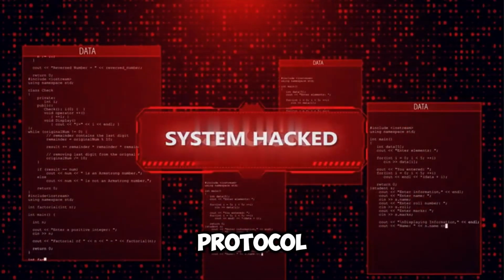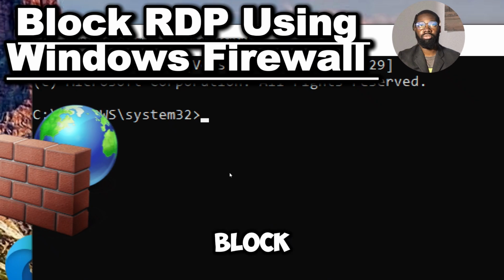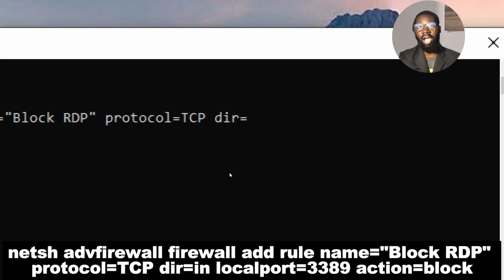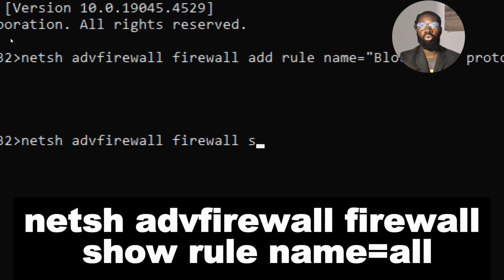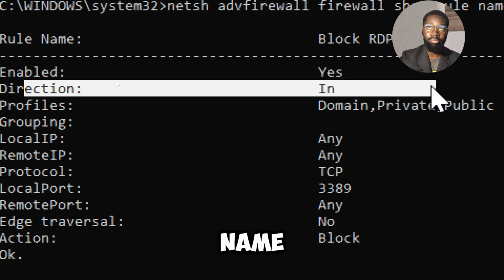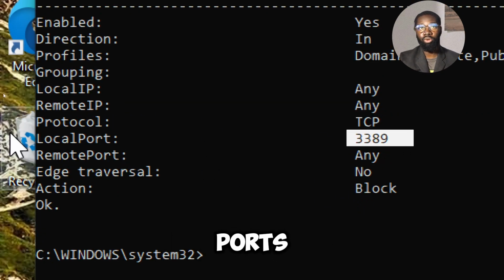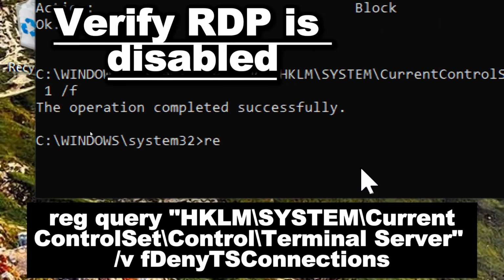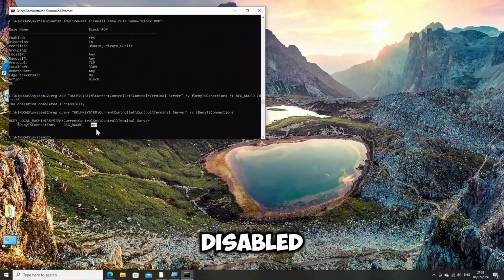RDP: Block and Disable to Prevent Cyber Attacks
RDP attacks often target unauthorized access to networks. Learn how to block and disable RDP using Command Prompt to safeguard your systems from cyber threats. Follow this simple guide to enhance your cybersecurity measures.
Block RDP Using Windows Firewall:

Block RDP Ports (TCP 3389
netsh advfirewall firewall add rule name="Block RDP" protocol=TCP dir=in localport=3389 action=block
Verify Rule
netsh advfirewall firewall show rule name="Block RDP"
Disable RDP:
reg add "HKLM\SYSTEM\CurrentControlSet\Control\Terminal Server" /v fDenyTSConnections /t REG_DWORD /d 1 /f
Verify RDP Disabled
reg query "HKLM\SYSTEM\CurrentControlSet\Control\Terminal Server" /v fDenyTSConnections
Output should show 0x1, indicating RDP is disabled.